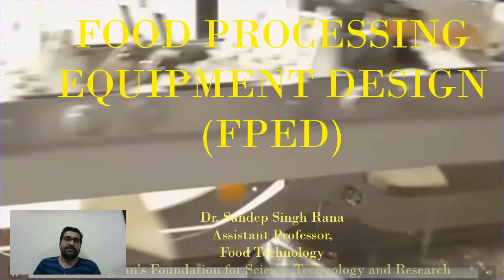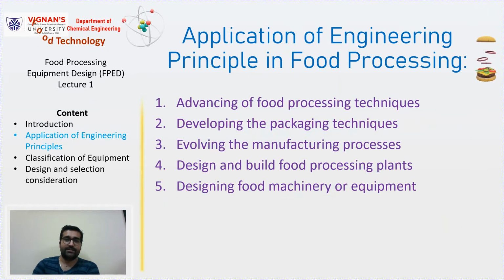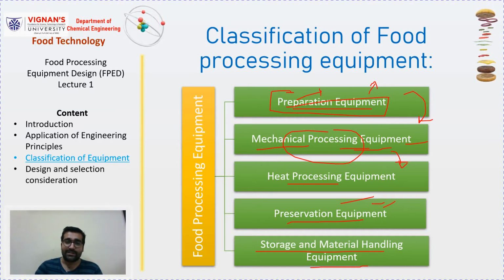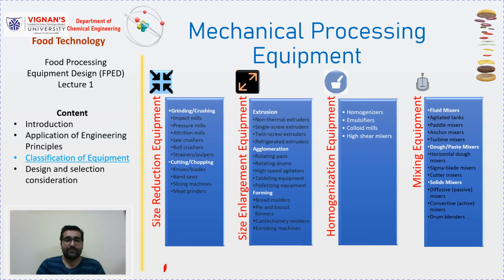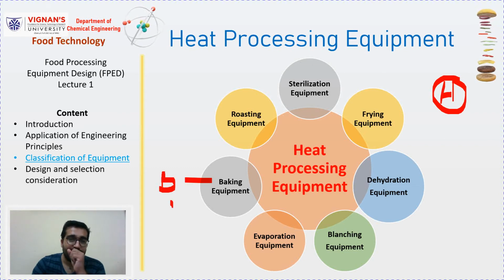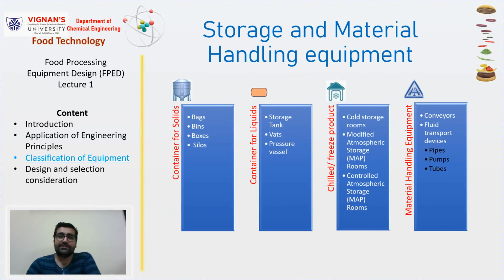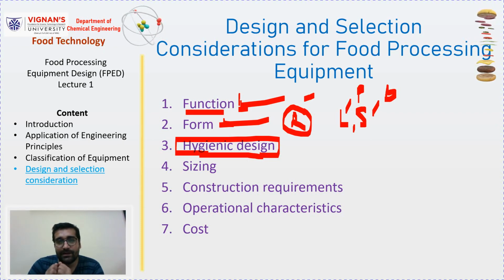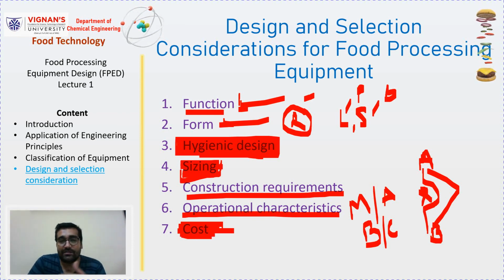Food Processing Equipment Design (Lecture 1)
Application of engineering in design of food equipment